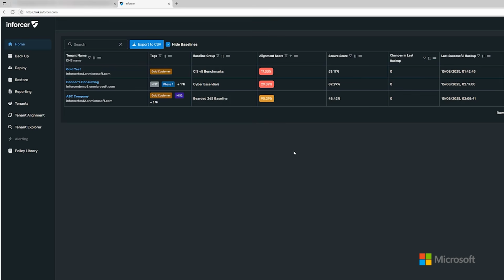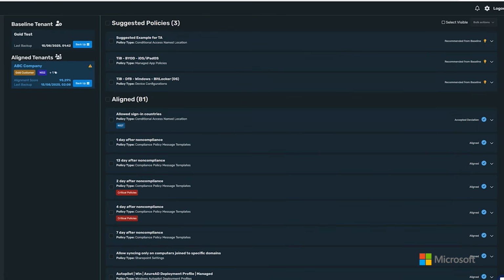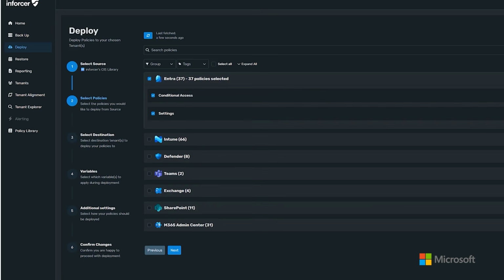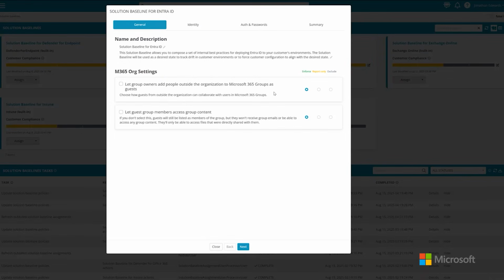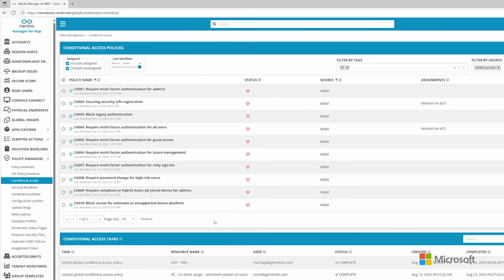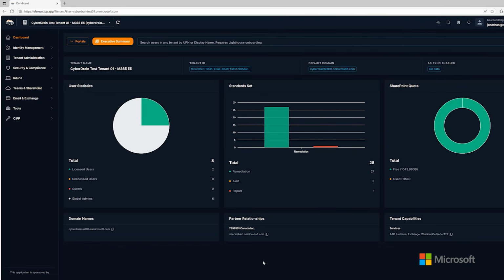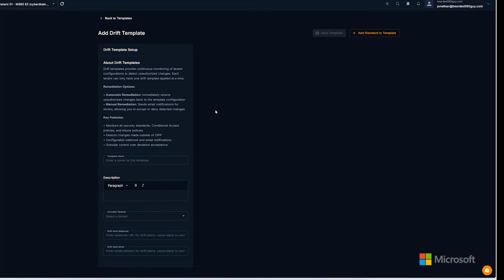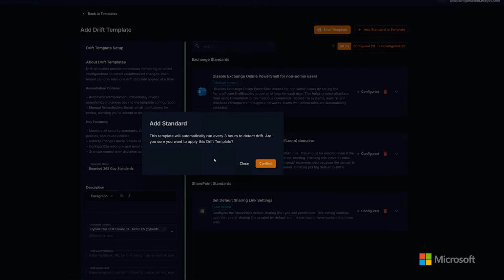Multi-tenant Management with Microsoft Intune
Managed service providers have been asking for more tools to manage multiple tenants at once. Jonthan Edwards, the @bearded365guy, reviews some of the available solutions to help MSPs realize the value of Microsoft 365 licenses that include Intune, Microsoft Entra, and Microsoft Defender.